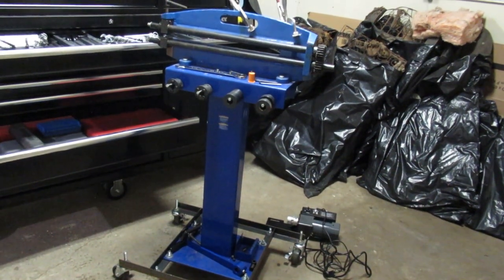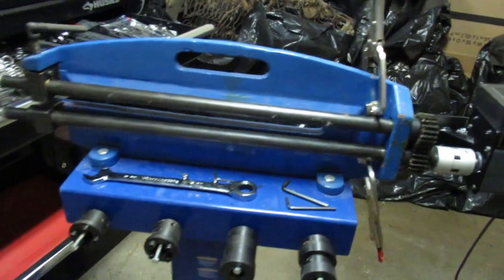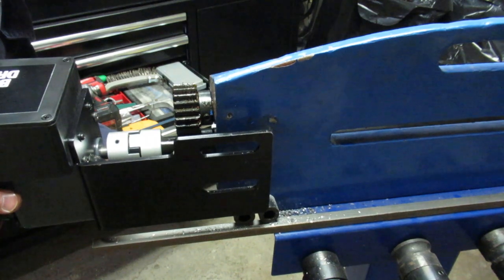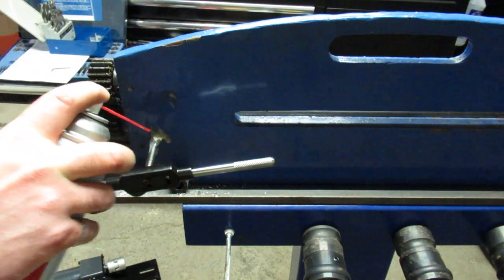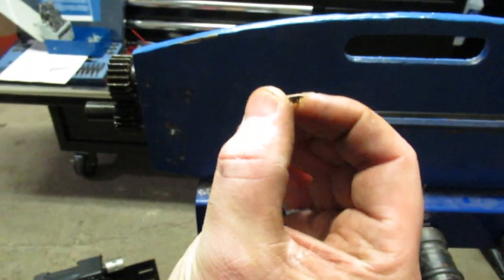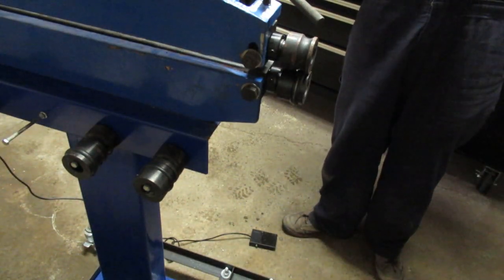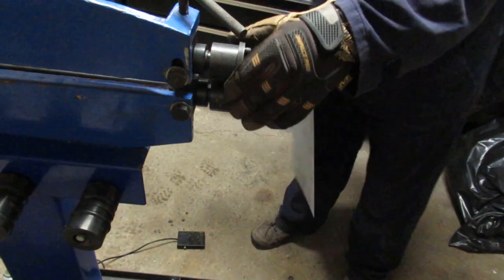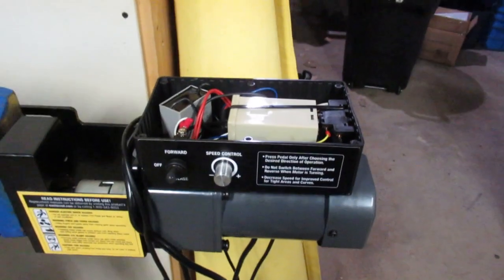Eastwood 21111 Bead Roller Motor Install on Woodward Fab WFBR20 / Princess Auto 8536781 Bead Roller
Sorry for calling the motor a Harbor Freight part.